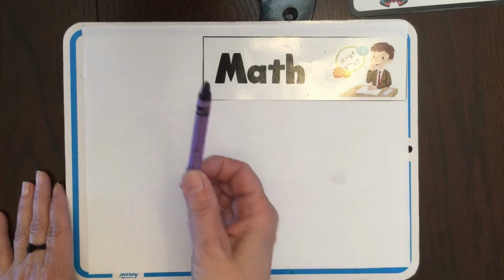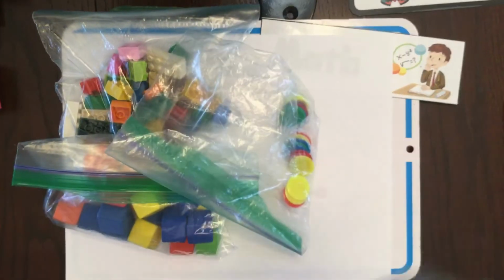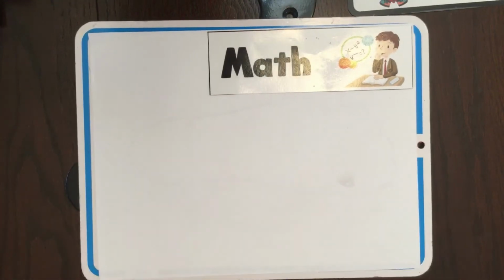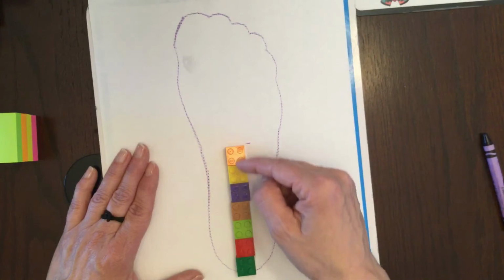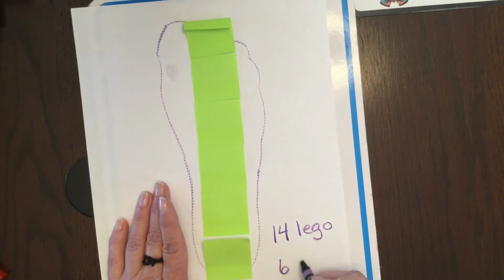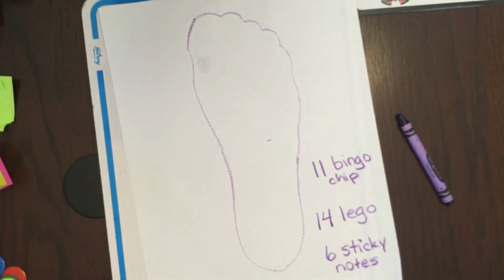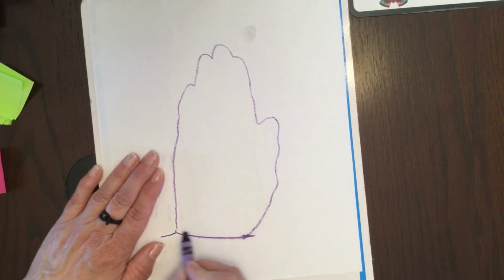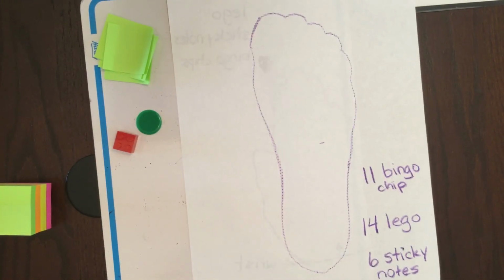Tuesday April 21 - Math - Measure your hand and foot using non-standard units of measurement